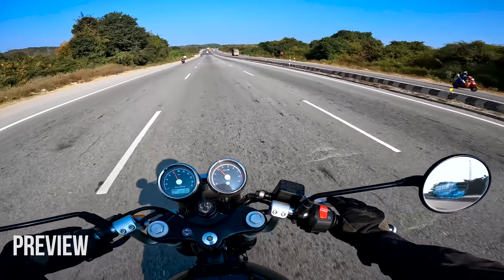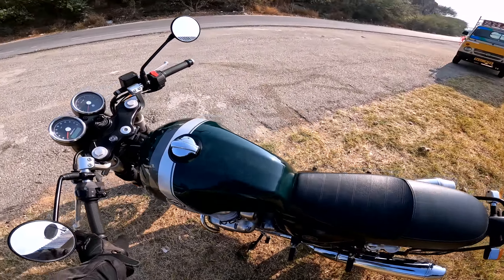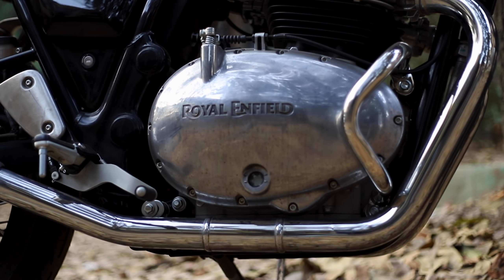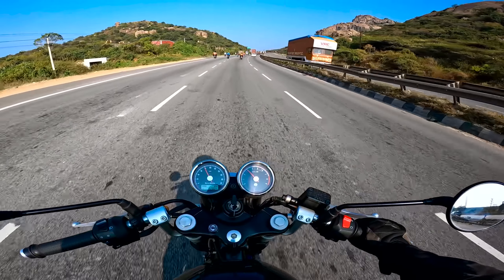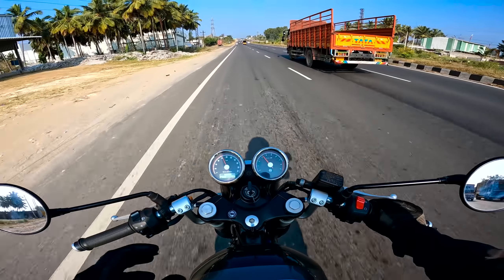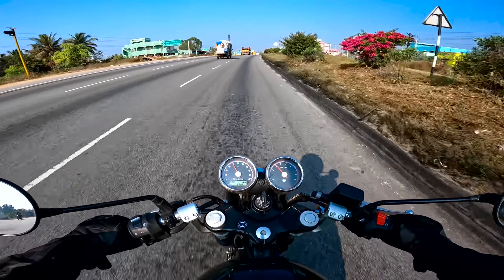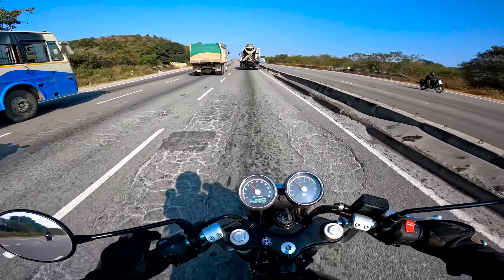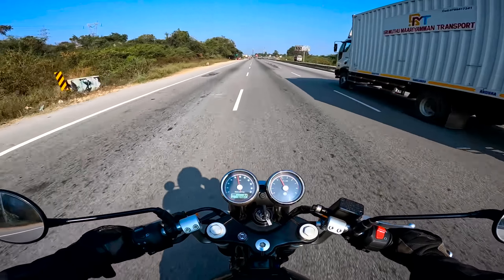Continental GT 650 Detailed Review